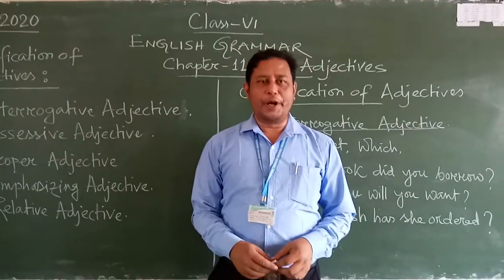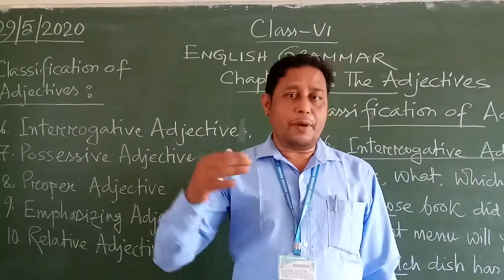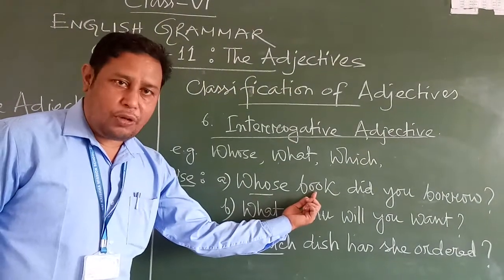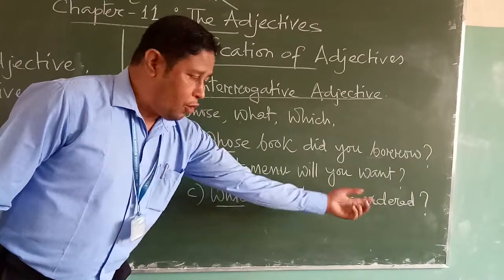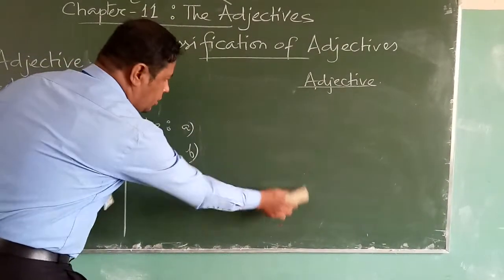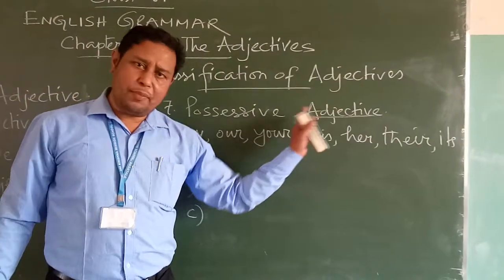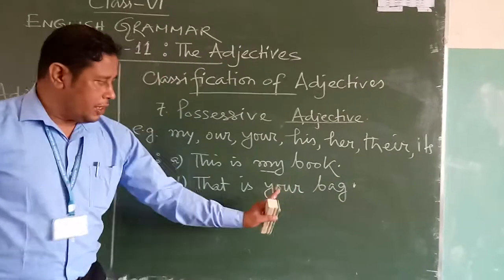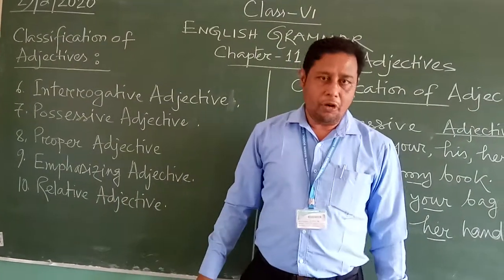Adjective 4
English Grammar